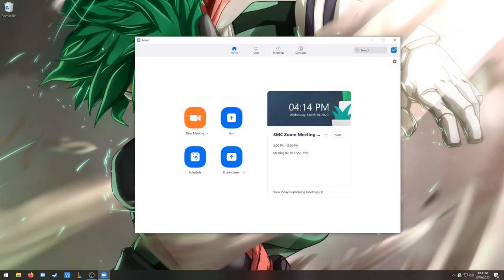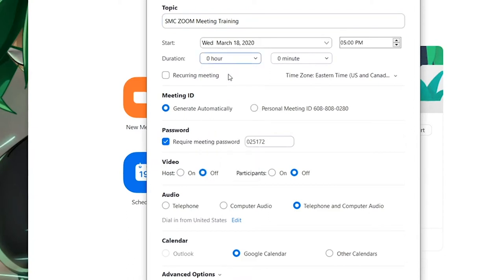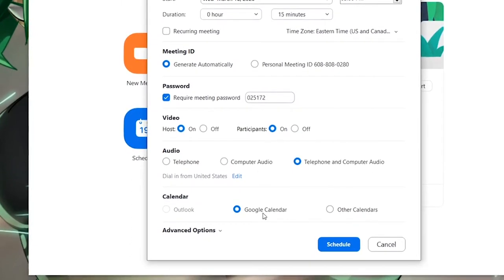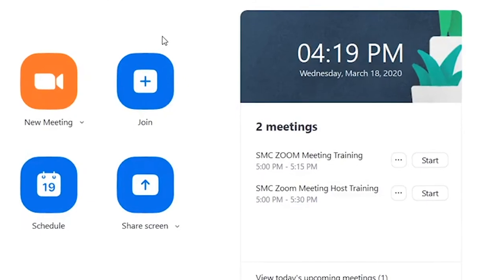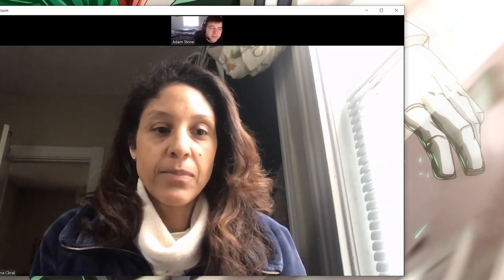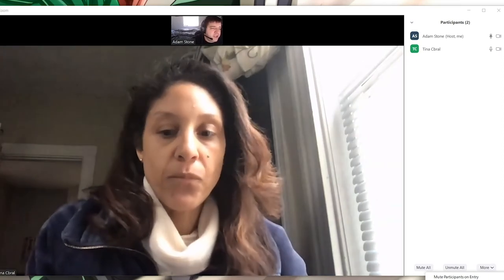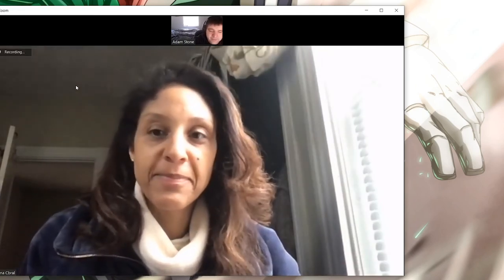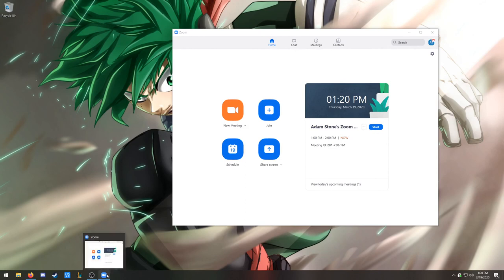How to be the Host for a Zoom Meeting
Learn how to be the host for a Zoom meeting, send a meeting link to your guests, set up security settings and record.

Produced by Somerville Media Center